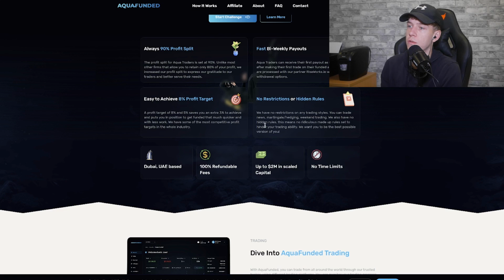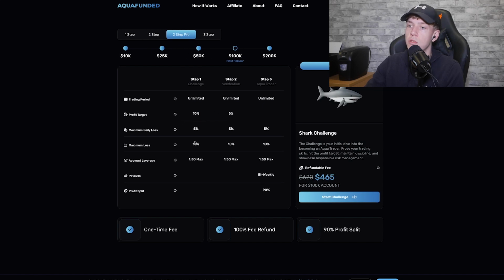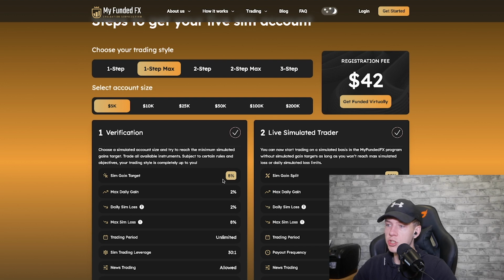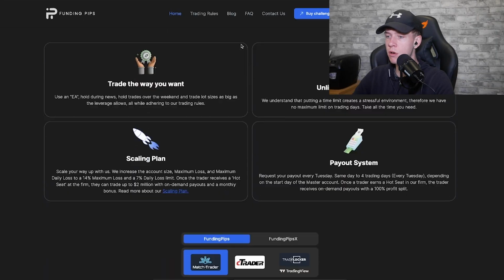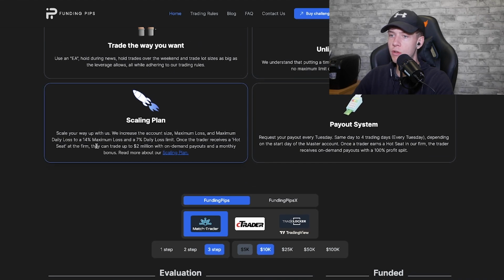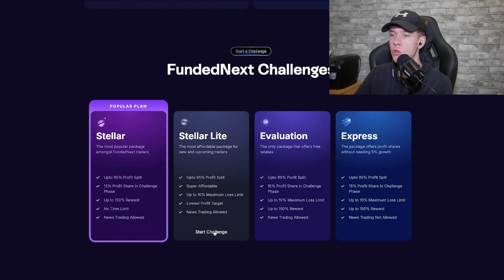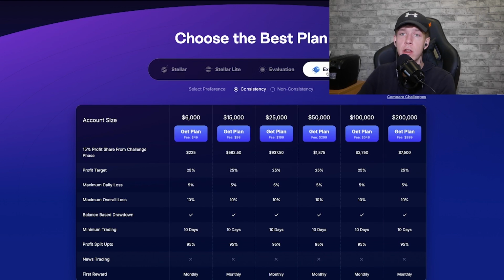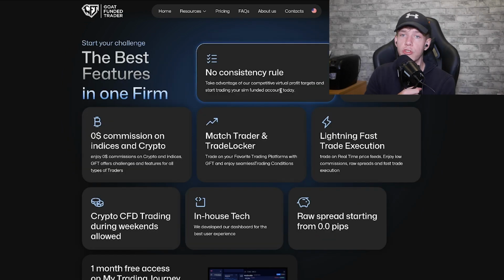5 Cheapest & BEST Prop Firms In 2024!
🔍 Discover the Top 5 Cheapest & BEST Prop Firms of 2024!

Are you ready to take your trading game to the next level? In this video, we’ll dive deep into the best and most affordable prop firms you should consider in 2024. These firms provide exceptional opportunities for traders to maximize their potential without breaking the bank. Get ready to learn about the standout features, funding options, and why these firms are the top choices for traders this year.

Whether you’re a seasoned trader or just getting started, these prop firms offer the best value and support to help you achieve your trading goals. Make sure to check out each one and find the best fit for your trading style.